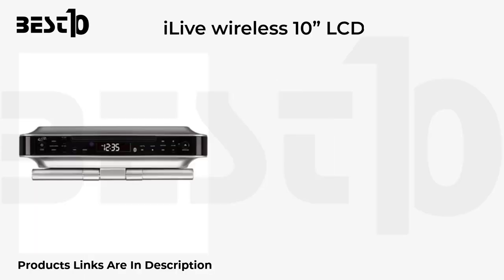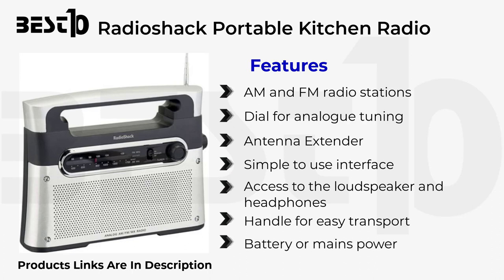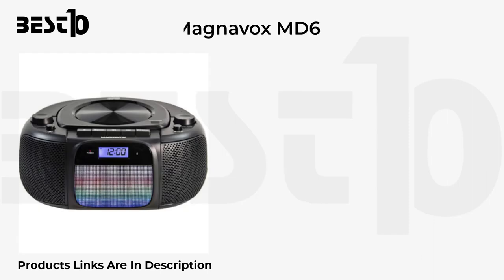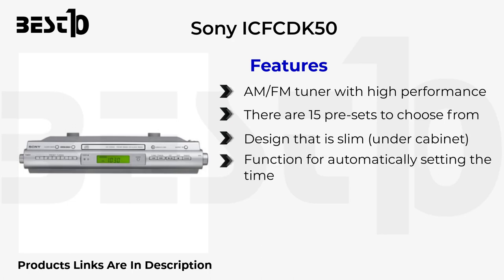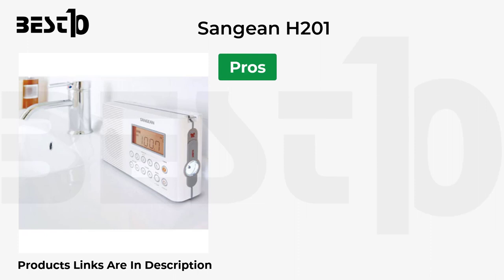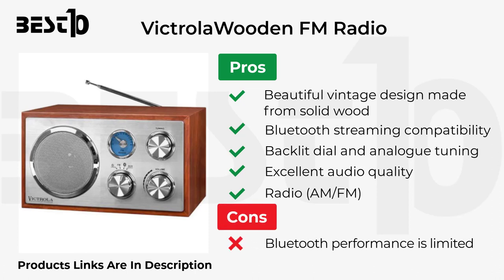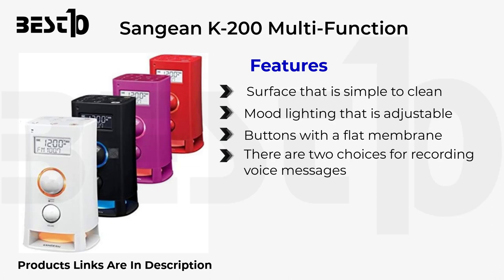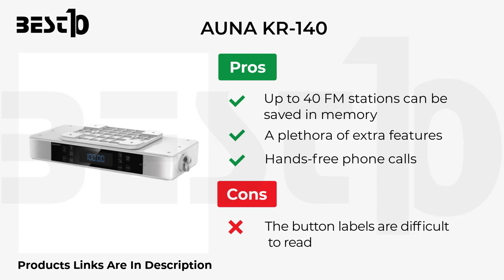Top 10 Radio for kitchen in 2023 | 10 Best Kitchen Radio in 2023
Whether you're preparing breakfast or preparing dinner, having music or the radio on while cooking makes a significant difference!
We have compiled the list of the 10 best kitchen radios available in 2023. Let's have a look.

✅ 1 - iLive wireless 10” LCD

Product Link 👉🏻

✅ 2 - Radioshack Portable Kitchen Radio

Product Link 👉🏻

✅ 3 - LooptoneAM FM Kitchen Radio

Product Link 👉🏻

✅ 4 - Magnavox MD6972

Product Link 👉🏻

✅ 5 - Sony ICFCDK50

Product Link 👉🏻

✅ 6 - Sangean H201

Product Link 👉🏻

✅ 7 - VictrolaWooden FM Radio

Product Link 👉🏻

✅ 8 - HomtimeClock Radio

Product Link 👉🏻

✅ 9 - Sangean K-200 Multi-Function

Product Link 👉🏻

✅ 10 - AUNA KR-140

Product Link 👉🏻

⭐ ABOUT BEST 10 TODAY ⭐
👉🏻 Best 10 Today does all the research and hard work to bring you a comparison of the best 10 products in the market so that you can make an informed decision within minutes instead of wasting hours on the internet 🔥